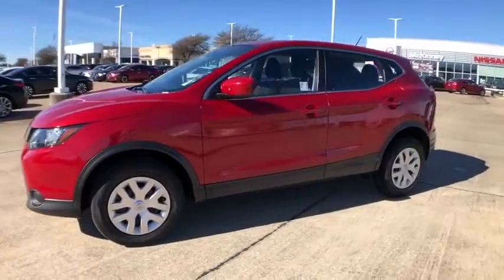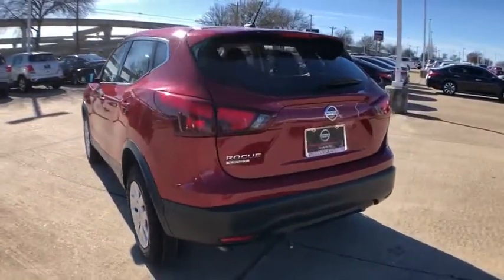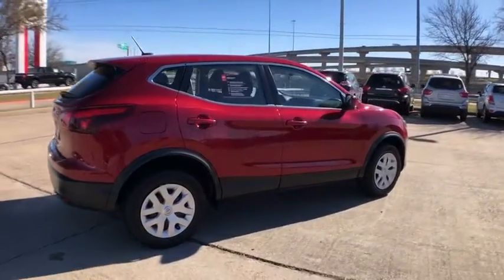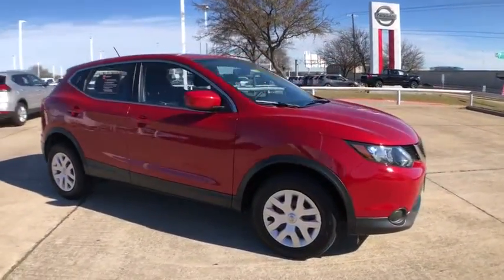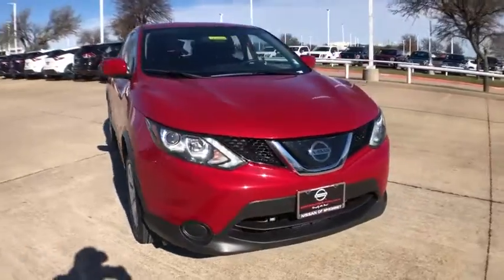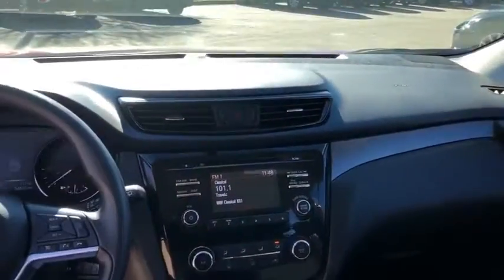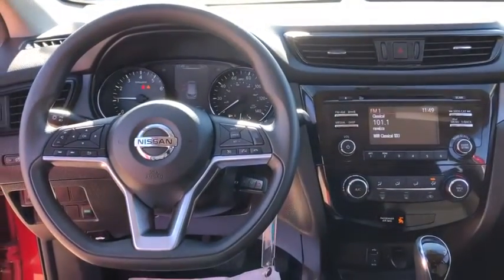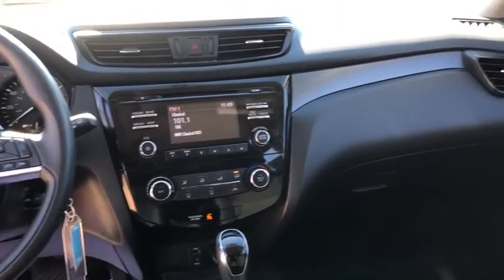2018 Nissan Rogue Sport Mckinney, Frisco, Plano, Dallas, Fort Worth, TX JW155284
Palatial Ruby Used 2018 Nissan Rogue Sport available in McKinney, Texas at Nissan of McKinney. Servicing the Frisco, Plano, Dallas, Fort Worth, TX area.
2018 Nissan Rogue Sport S - Stock#: JW155284 - VIN#: JN1BJ1CP4JW155284

CARFAX One-Owner. Clean CARFAX. Certified.brbrPalatial Ruby 2018 Nissan Rogue Sport S 25/32 City/Highway MPGbrbrBack-Up Camera, Bluetooth for Phone, Remote keyless entry.brbrServing McKinney, Dallas, Fort Worth, Richardson, Frisco, Plano and DFW area! Great selection of Nissan cars, trucks, SUV and Van models for sale. Pre Owned cars, trucks, SUV, Van, Mini Van, available at Nissan of McKinney. Shipping available for customers outside the DFW Metroplex. Call today!